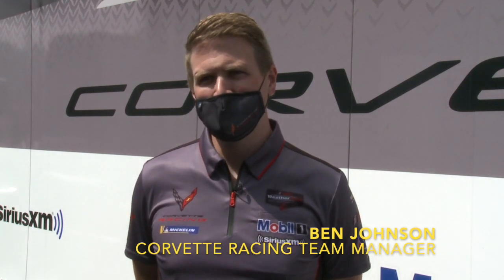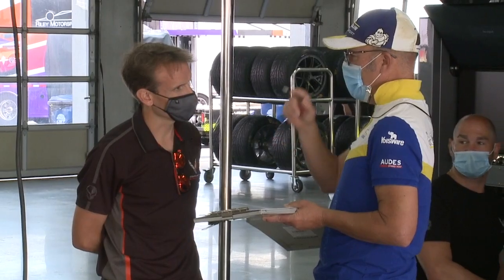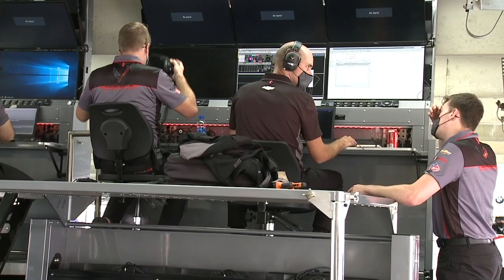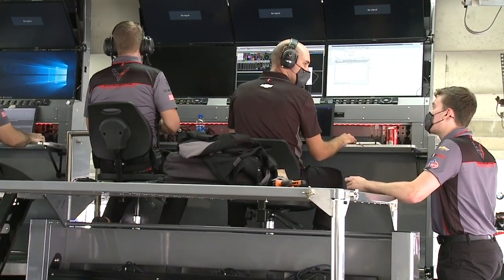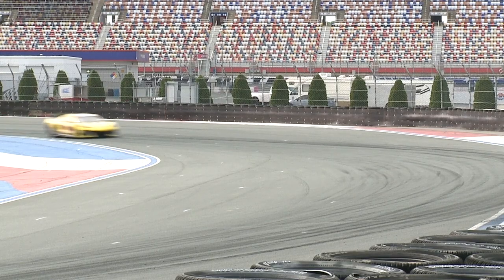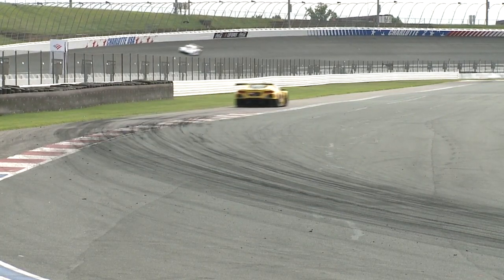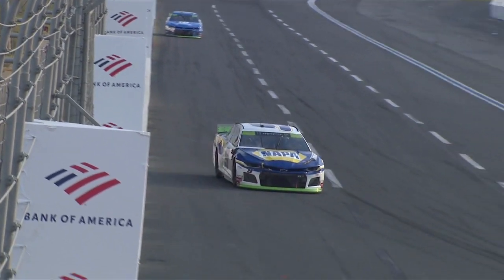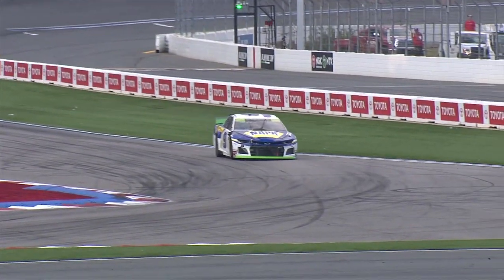Corvette Racing Charlotte Roval Prep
Corvette Racing team manager Ben Johnson talks about how Chevrolet NASCAR engineering is aiding the Corvettes ahead of this weekend's IMSA race at the Charlotte Motor Speedway Roval